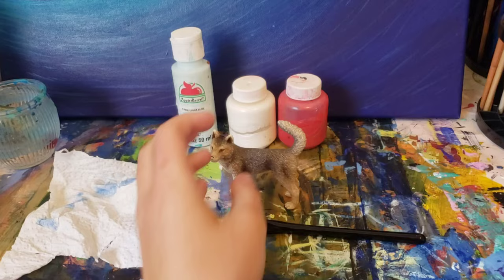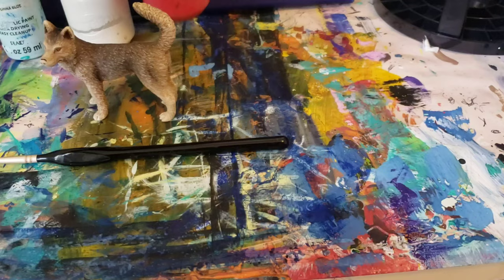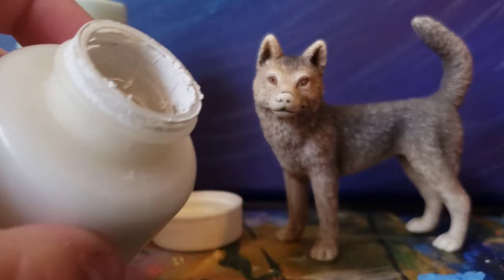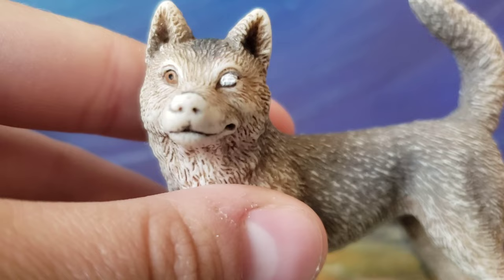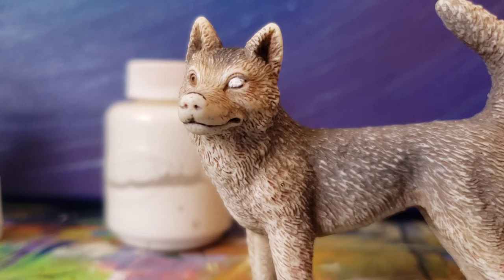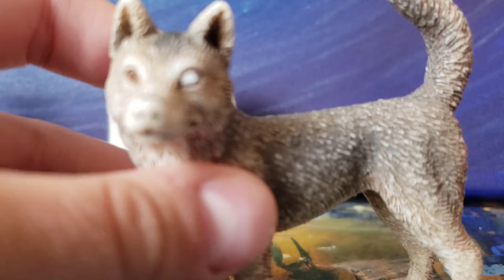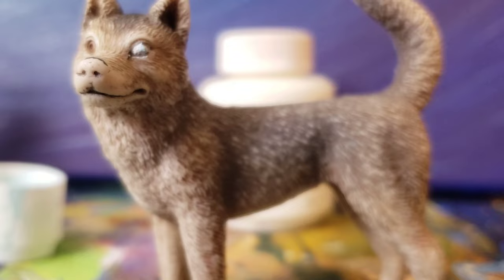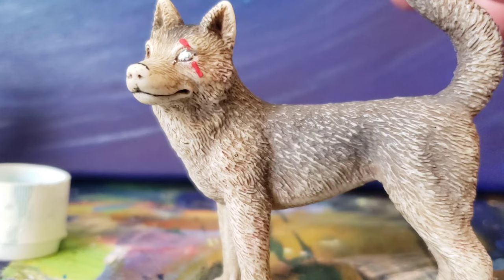How to paint a blind eye and scars on a schleich wolf/dog